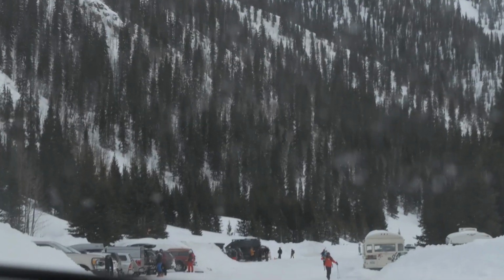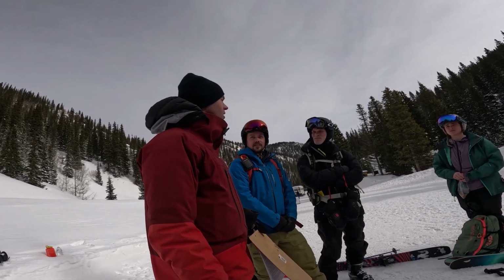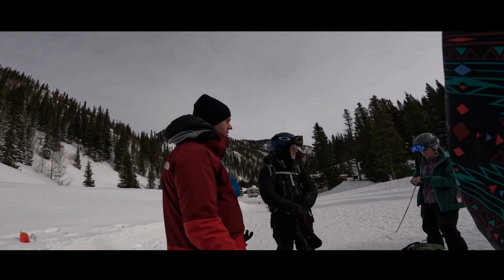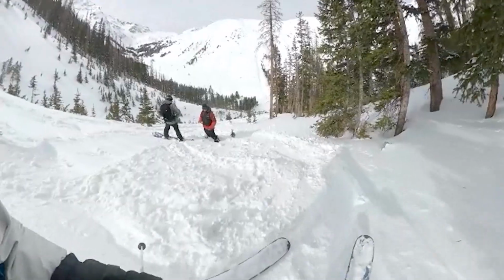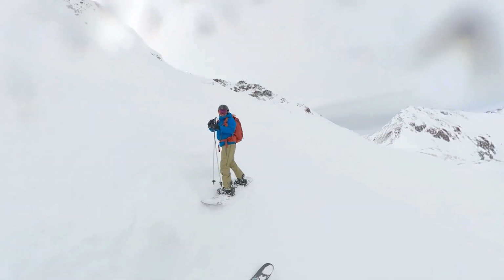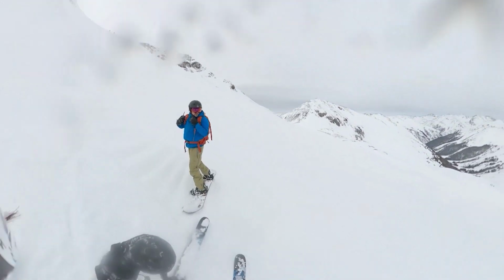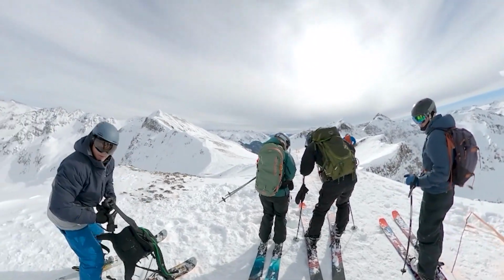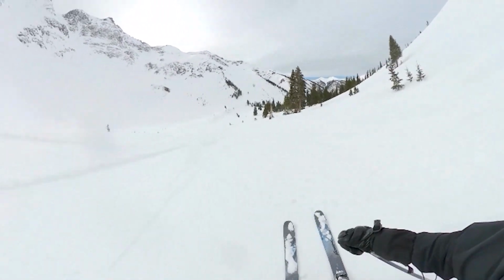HELICOPTER SKIING IN THE SILVERTON BACKCOUNTRY!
a day I have waited years for...

SEASON 3 | Episode 6
MUSIC
 Lepiten Falls - Ooyy
 New Times - Layup
Timestamps
0:00 intro
0:21 getting breakfast
0:57 heading to the mountain
1:09 signing waiver
1:23 safety debriefing
8:02 first heli
10:35 first ever backcountry run
13:22 skiing
28:13 dinner and outro

SURF GEAR
8ft Jerry Lopez Softop Surfboard
Buell 5:4 Hooded Wetsuit
Buell 7MM Boots